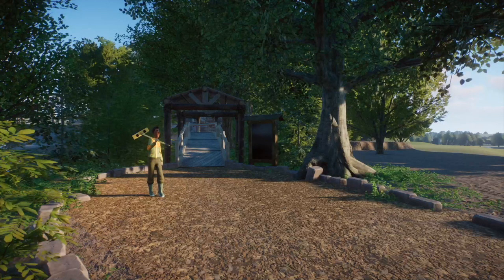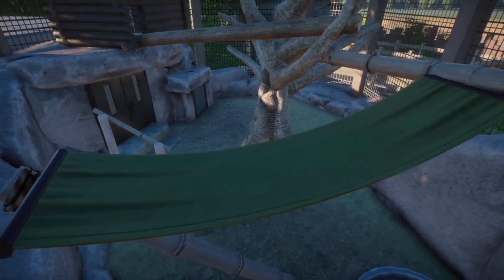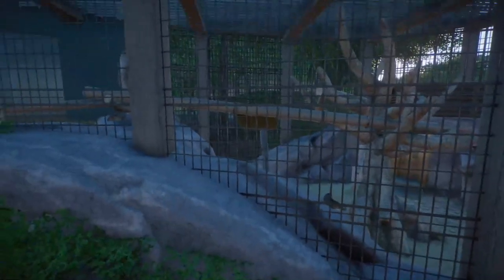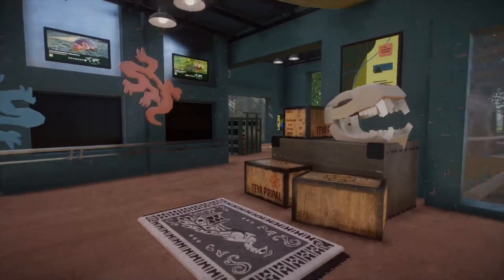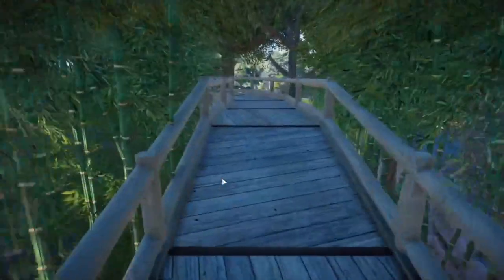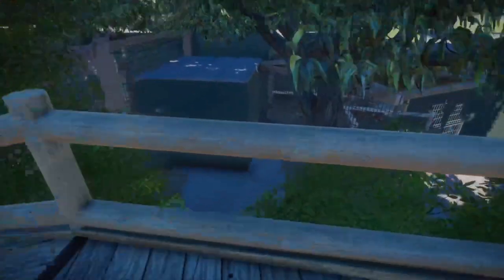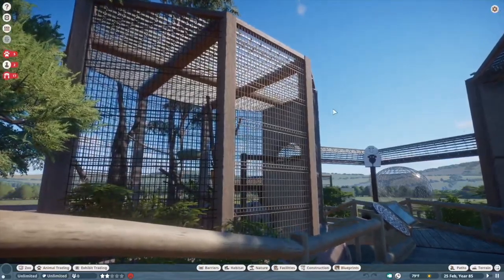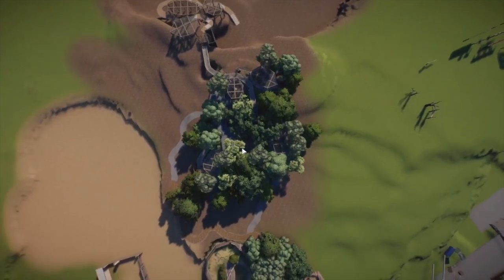Ep.2 | CLOUDED LEOPARD FOREST! | Orewell Zoo | Planet Zoo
Follow me into the rainforest, as I craft a beautiful trail showing off all of the amazing animals found in the new Southeast Asia Pack! Today we're checking out the Clouded Leopards and Proboscis Monkeys!